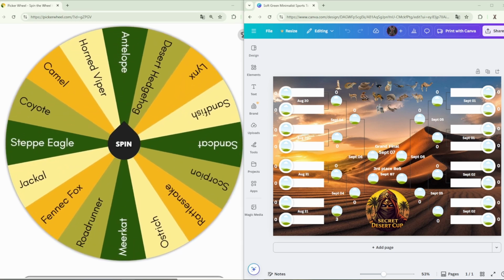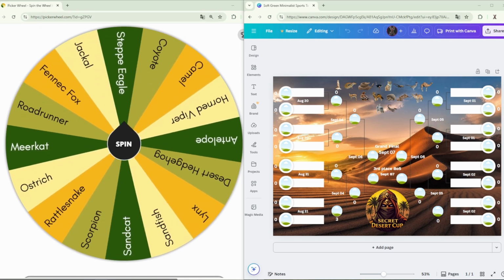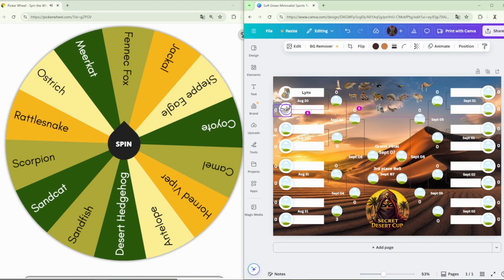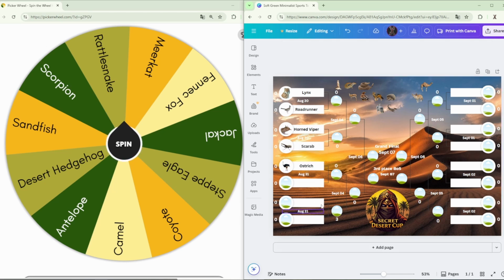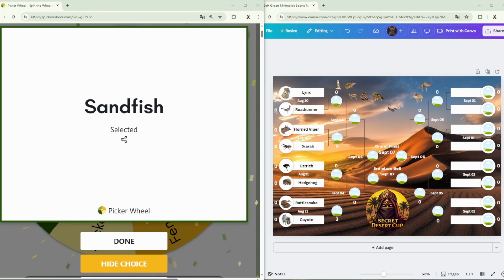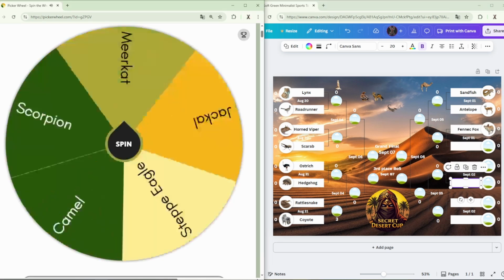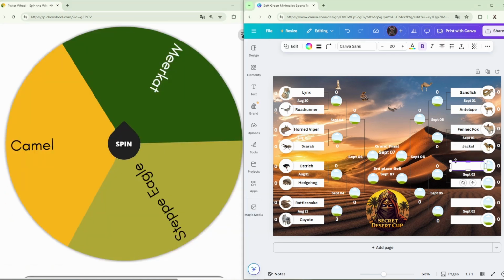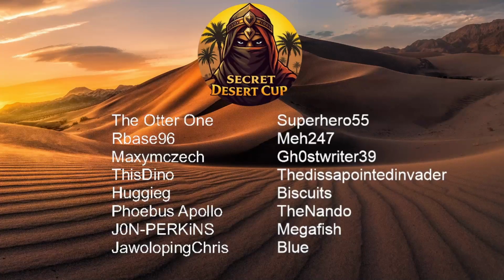Secret Desert Cup - Bracket Draw